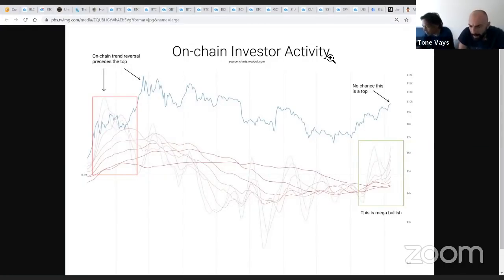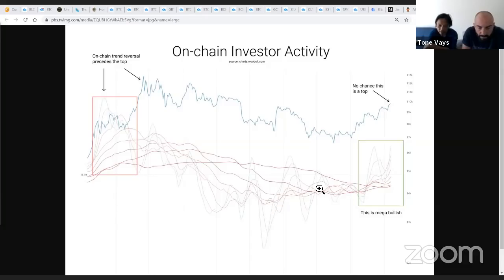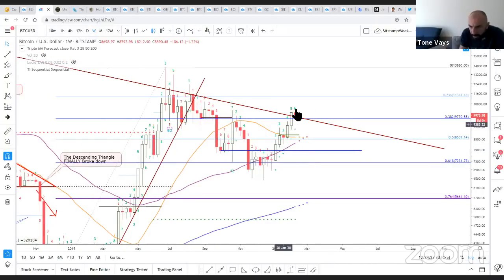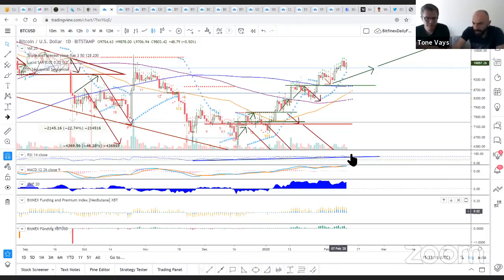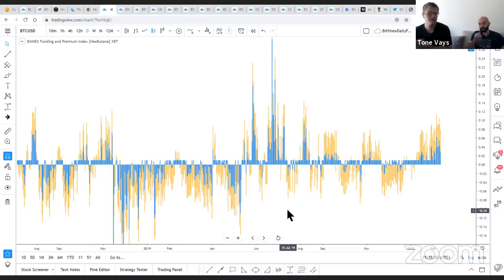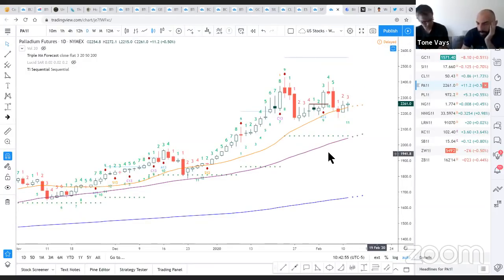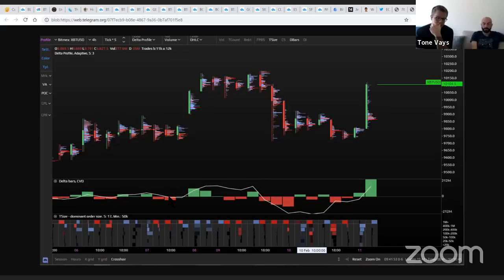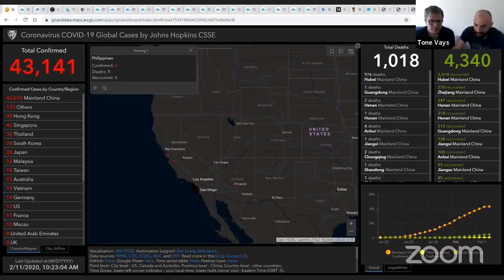Trading Bitcoin (w/ Willy Woo & David Puell) - Pullback Didn't Last Long!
SAVE THE DATE! November 1-7 2020 - The Financial Summit (Indonesia and Bali)
▶️ Watching on replay?